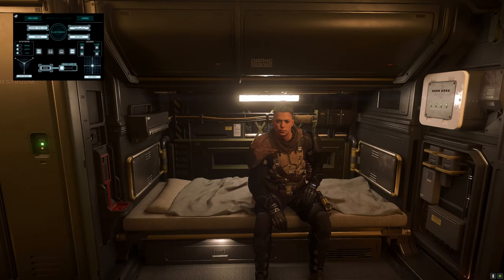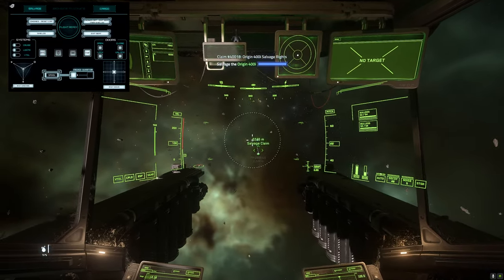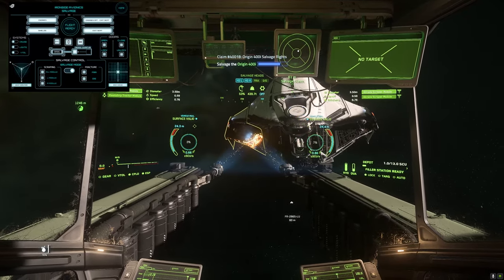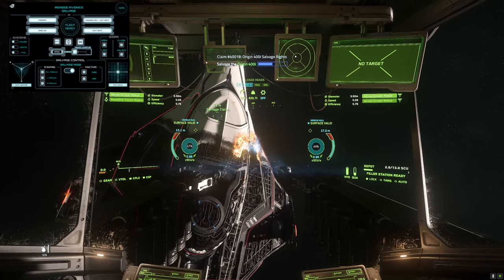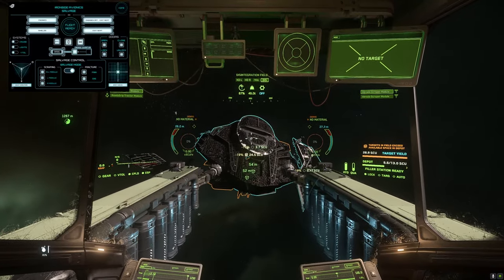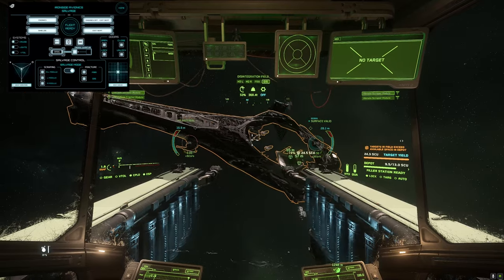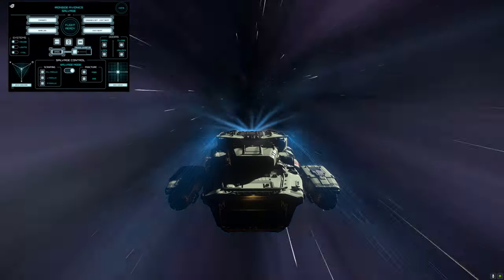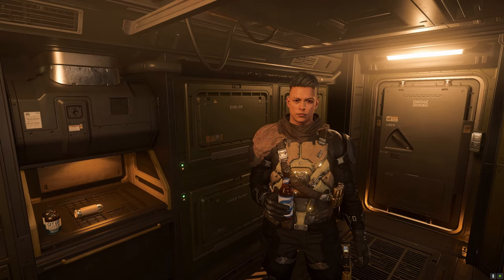Star Citizen - How To Make Easy Dollar Bills In The Vulture - Ft GameGlass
Join me yet again in The Vulture as I try to make as much as poss, solo, in the brilliant Drake Vulture. There maybe other ways, like looting the cargo but, I went with this route today and don't think it was too bad. Let me know how you best utilise The Vulture.

Developed by Cloud Imperium Games, Star Citizen offers a rich and immersive gameplay experience that puts you at the center of a living, breathing universe, filled with endless possibilities. So strap in and get ready for the ride of your life!